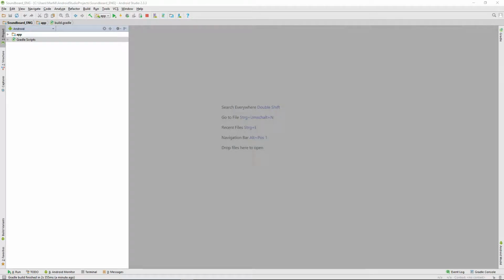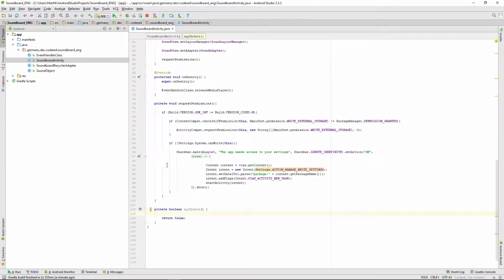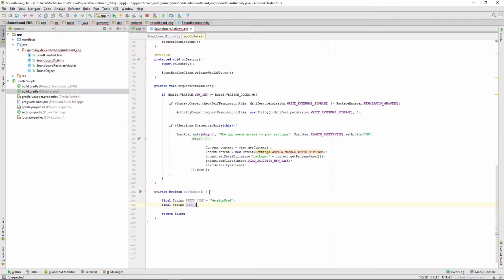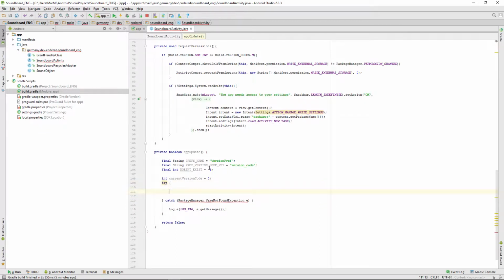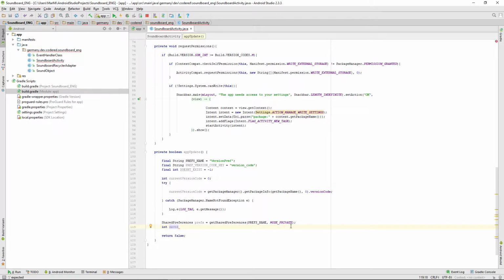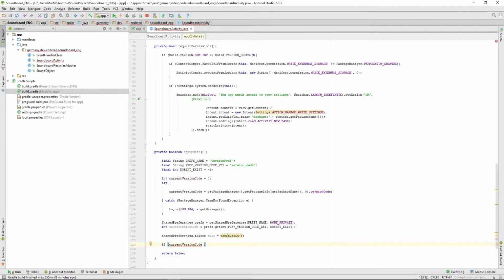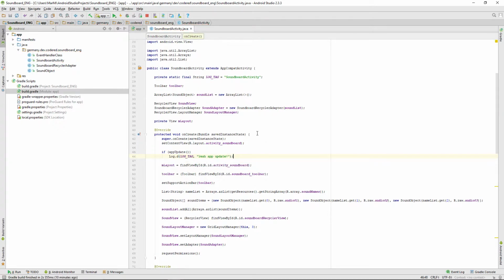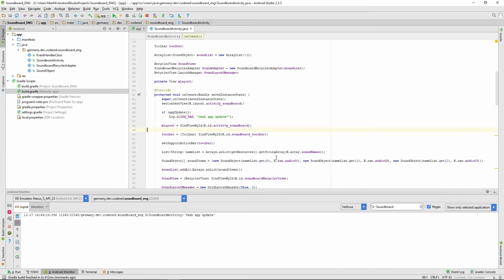[ENG] How To: Android Soundboard #9 - Check for updates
Check for app updates by comparing the app version code.

Take a look at my GitHub repository for all important code samples:
--- Remastered soundboard: